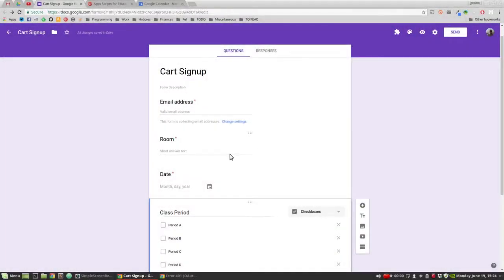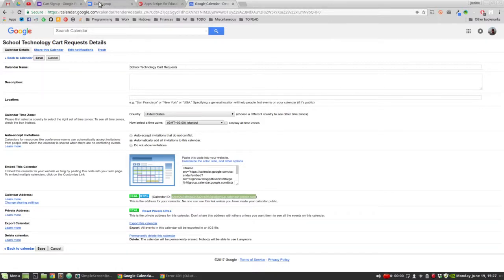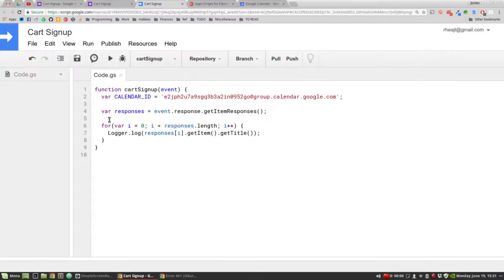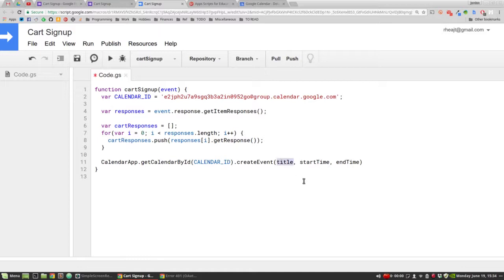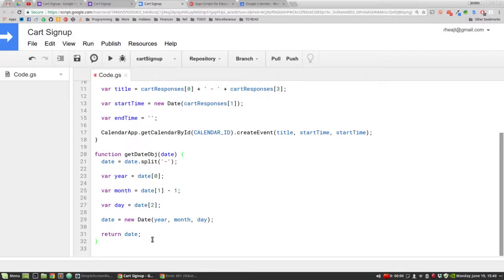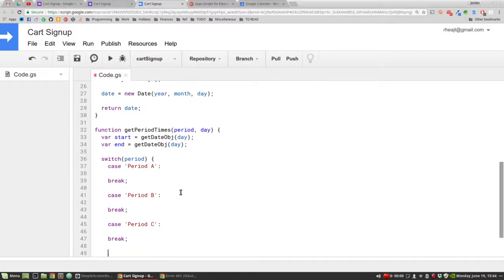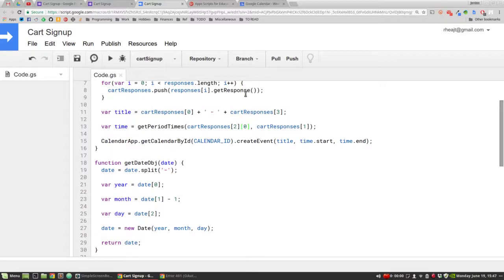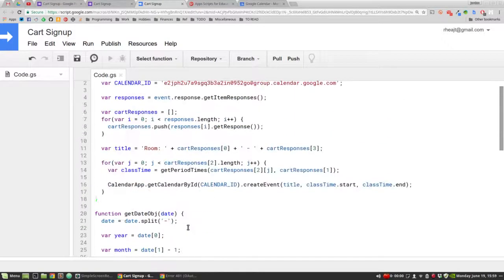Apps Script: Cart Schedule with Forms